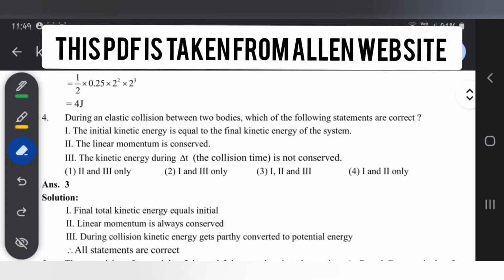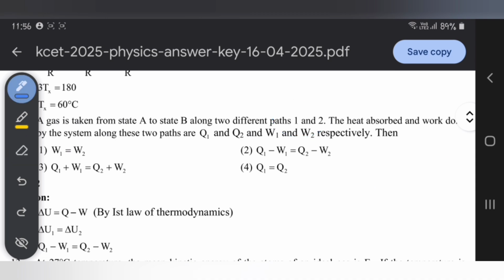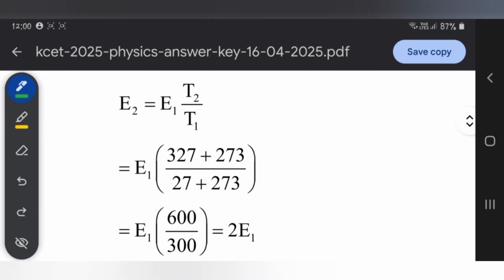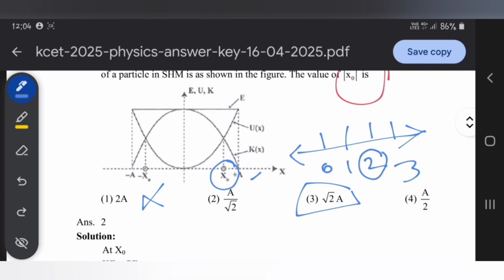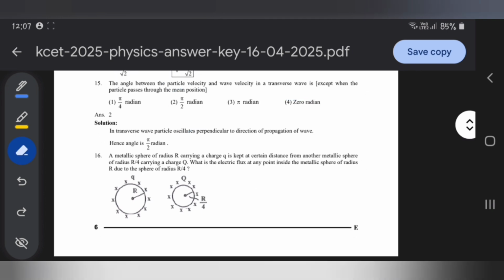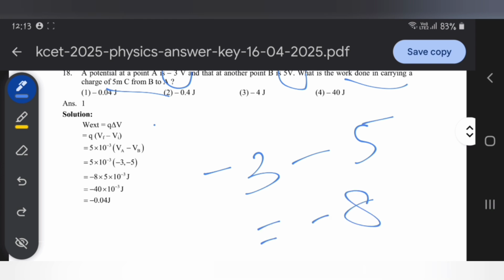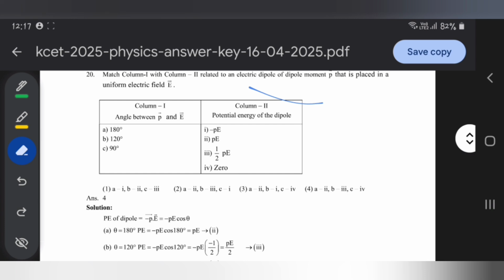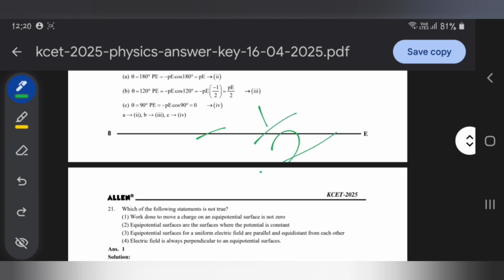KCET 2025 PHYSICS PAPER PART 1 -Solving using Basics and Tips and Tricks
not all but almost all questions have been solved as some one qn's require deeper knowledge and extra formulas

The pdf used in the video is taken from the Allen website you can check it out from there to get detailed solution to practice on your own